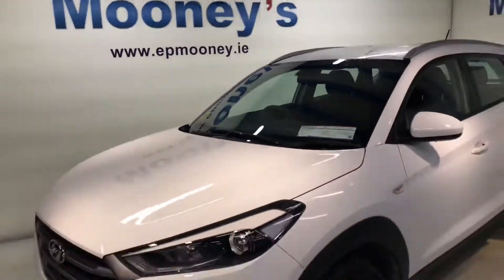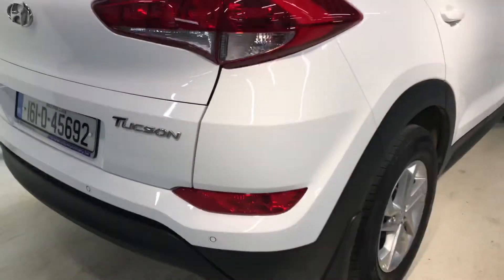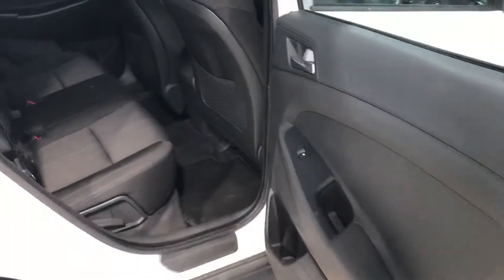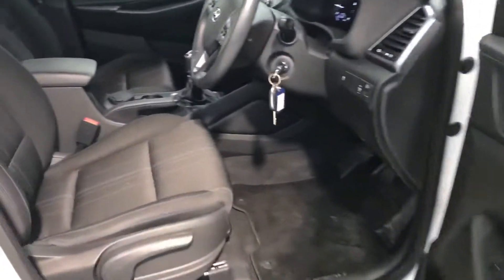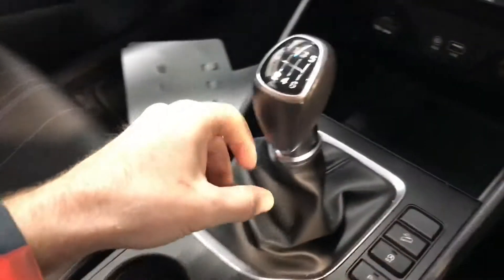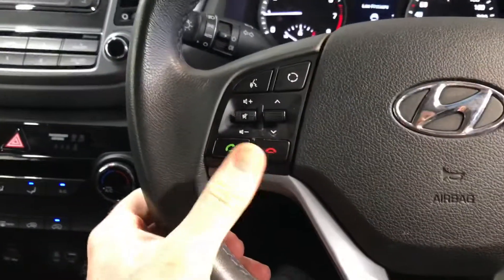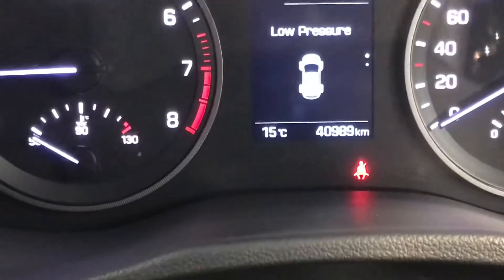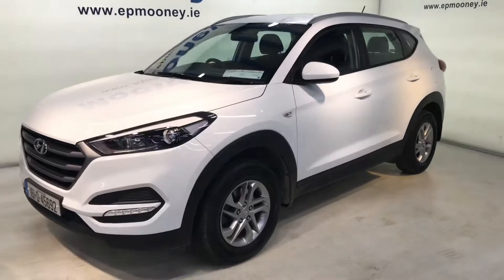Hyundai Tucson Comfort Petrol2016 forsake here at Mooneys